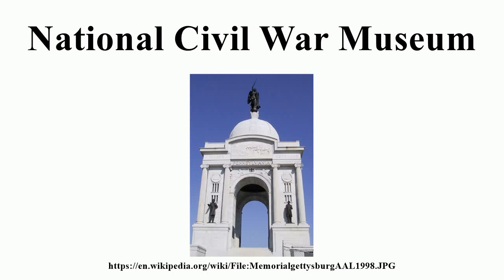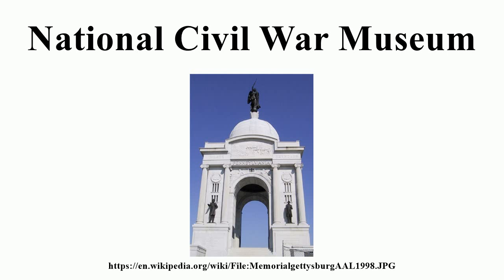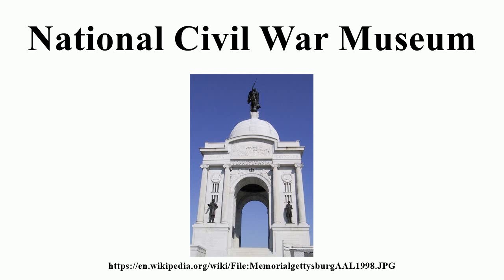National Civil War Museum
Image-Copyright-Info
Image-Copyright-Info